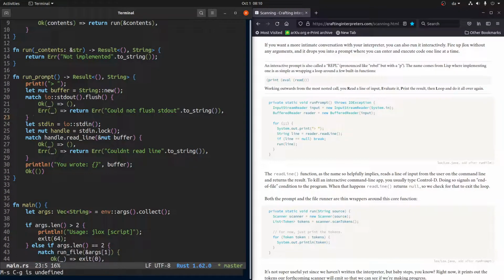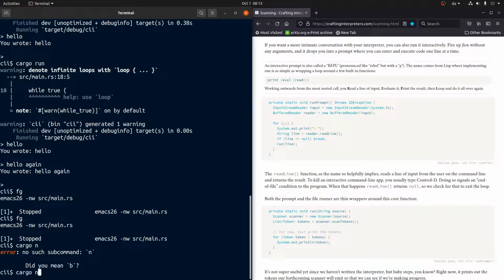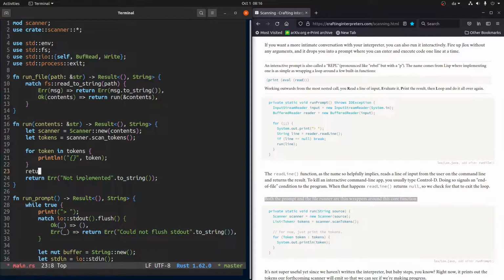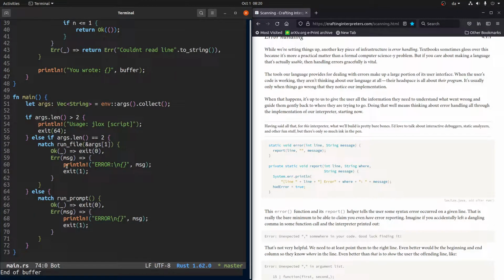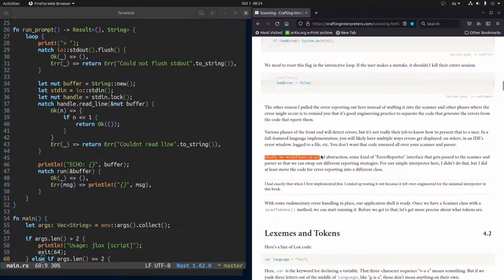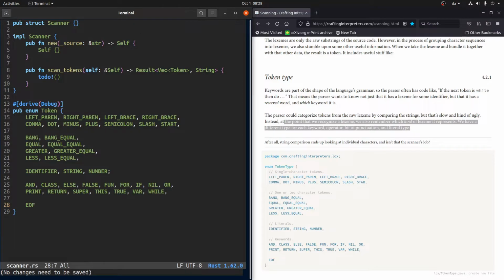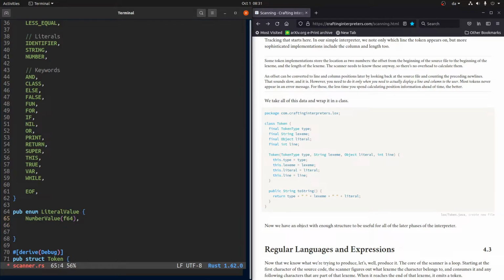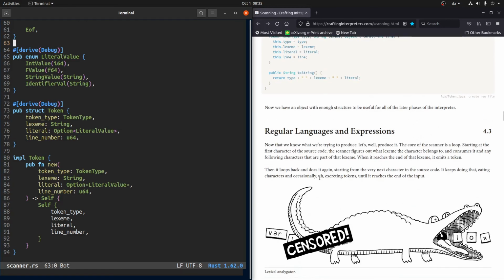Creating a new programming language with Rust: Part 2